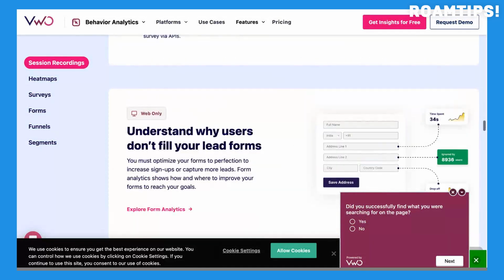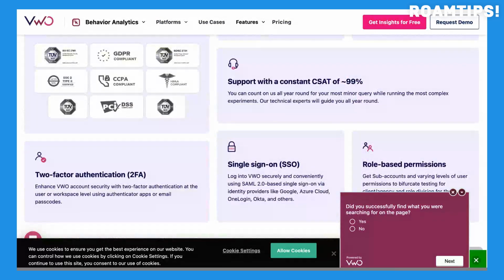VWO Experience Optimization Review | My Usage Experience